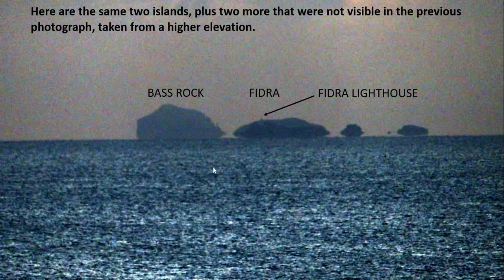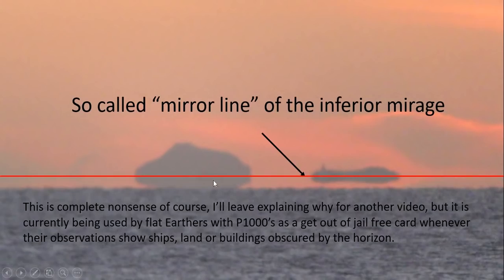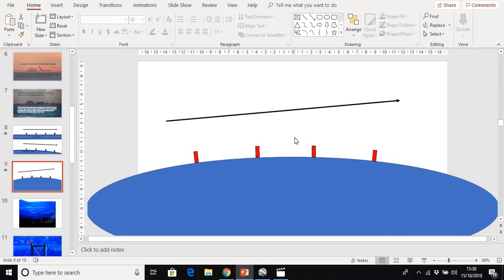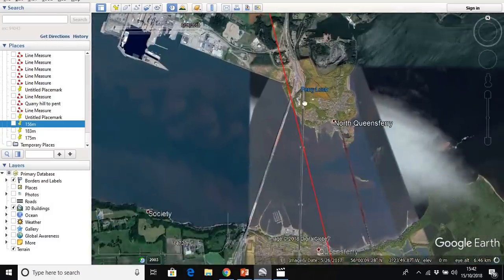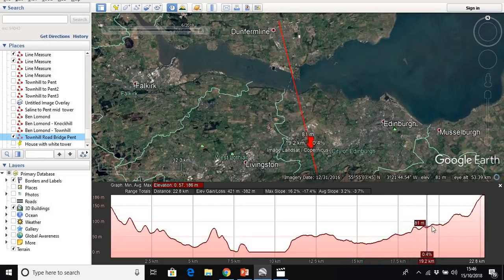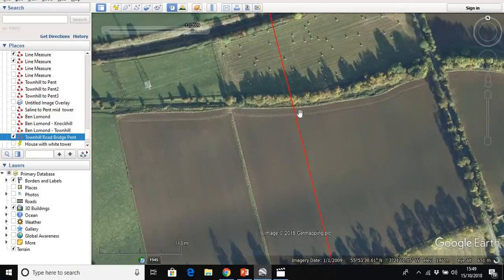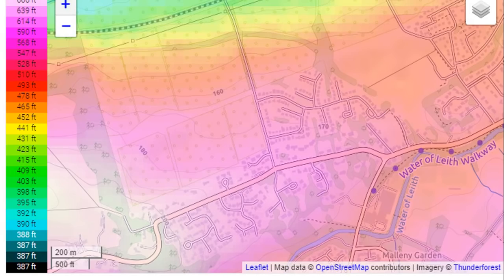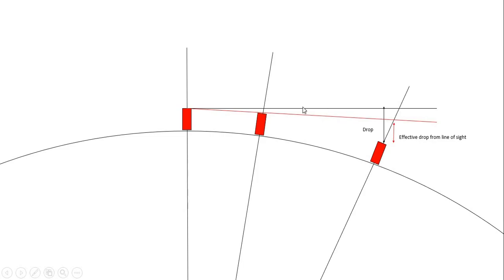Flat Earth Real life demonstration that the Earth is NOT FLAT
Since flat Earther's have hijacked the inferior mirage to use as a fig leaf or get out of jail free card when explaining why their P1000 & P900 observations often show objects obscured by the horizon. I thought I would demonstrate that the curve of the Earth can be revealed without the use of a horizon.
Sorry flerfers, you can't inferior mirage your way out of this one & flerspective wont save you either.
Please feel free to come to this location near Dunfermline and repeat this observation yourself.